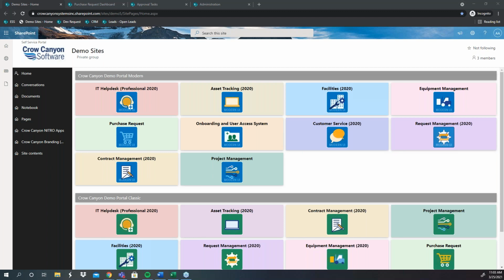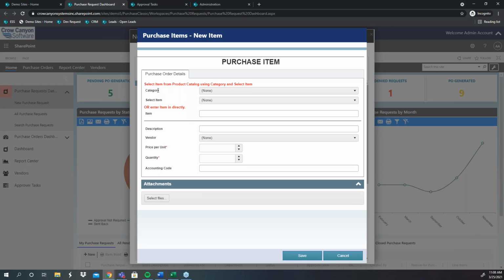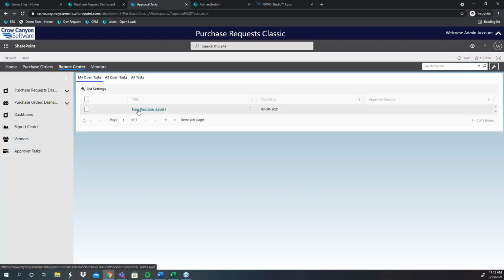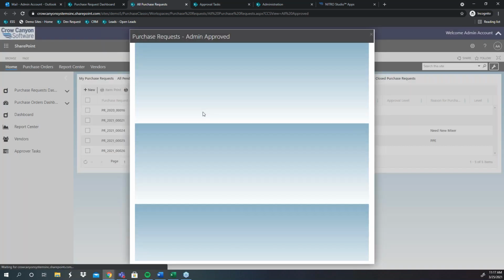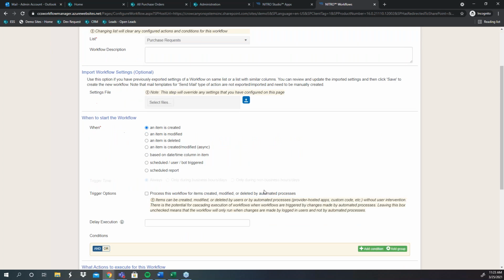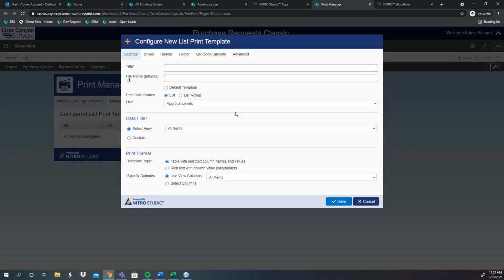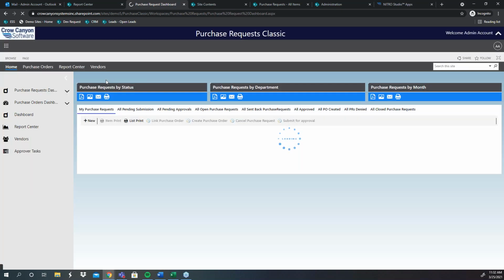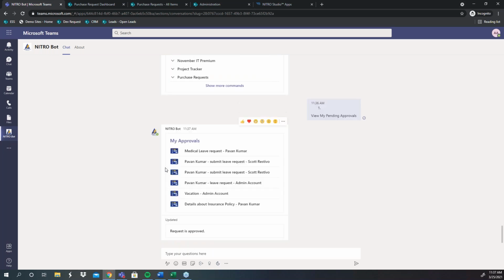Automate Purchase & Contract Management Software: Office 365 & SharePoint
Do you want to improve Purchasing at your organization? How about managing Contracts?

Crow Canyon's Purchasing and Contract Management Solutions for SharePoint and Office 365 automates your processes so you can meet the new demands of a distributed workforce. Find out how easy it is to submit, track, approve purchase requests, purchase orders and manage contracts all within your SharePoint and Office 365 environment. If you are looking for an easy, low-cost solution that brings efficiency to your operations, be sure to attend this webinar to find out what Crow Canyon Software offers. Where there’s a document-centric process, there’s a potential application of DTM to streamline process management.

Runs on SharePoint on-premises (2013, 2016, and 2019) and in Microsoft Office 365 and Teams.